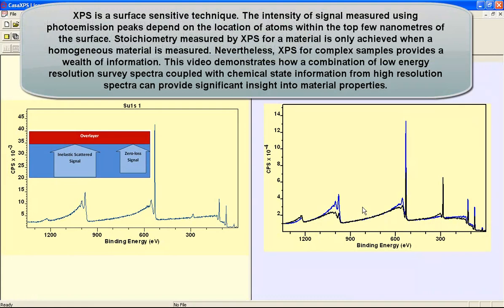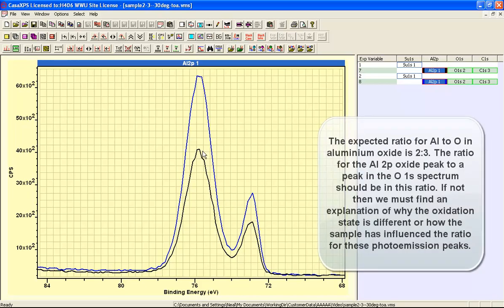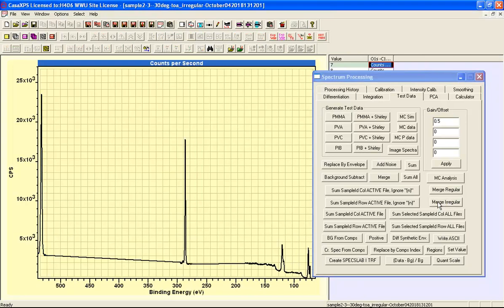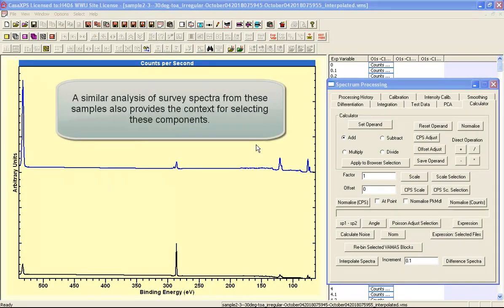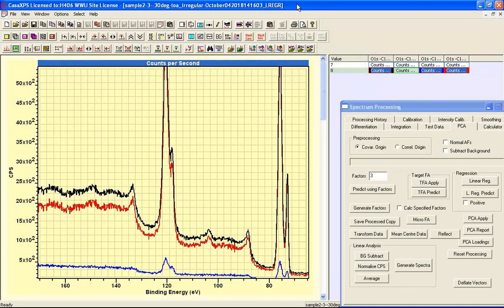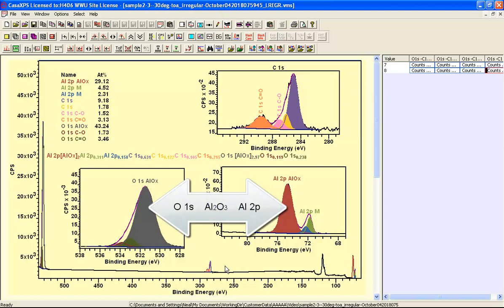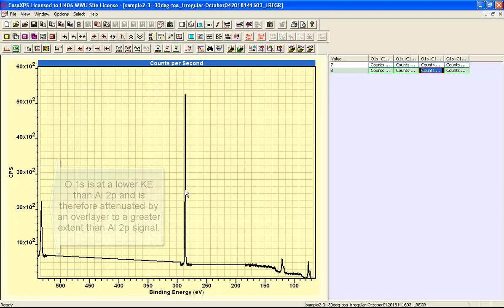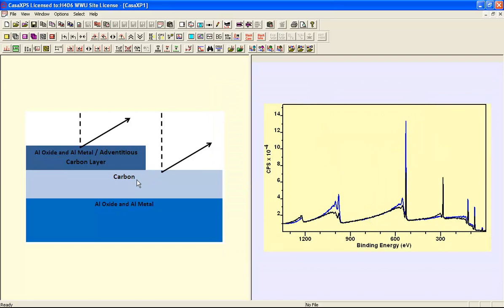Understanding Quantification Information from High Resolution Spectra in CasaXPS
XPS is a surface sensitive technique. The intensity of signal measured using photoemission peaks depend on the location of atoms within the top few nanometres of the surface. Stoichiometry measured by XPS for a material is only achieved when a homogeneous material is measured. Nevertheless, XPS for complex samples provides a wealth of information. This video demonstrates how a combination of low energy resolution survey spectra coupled with chemical state information from high resolution spectra can provide significant insight into material properties.